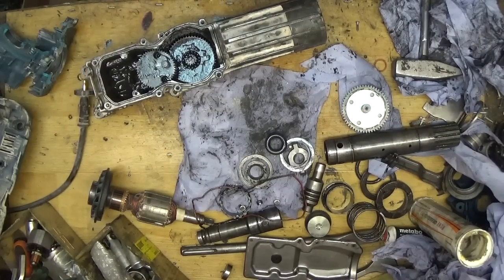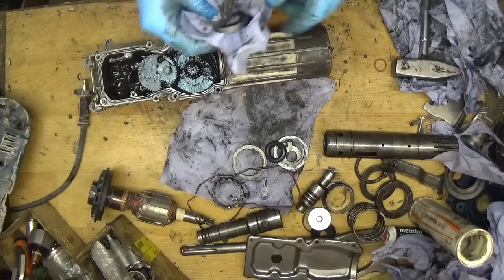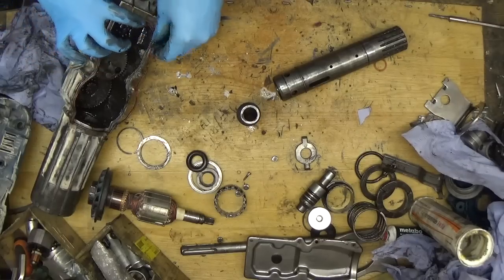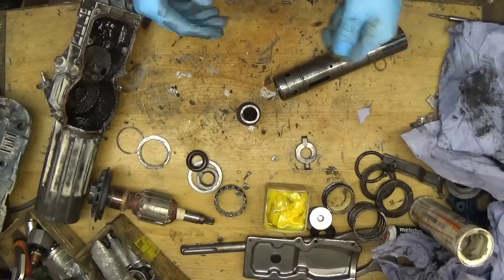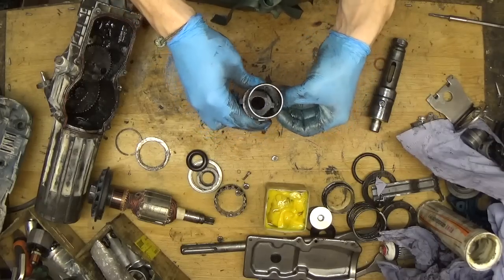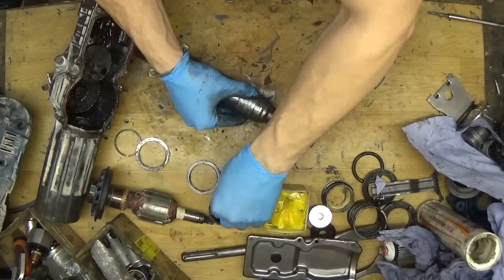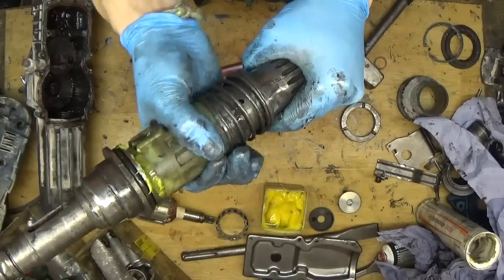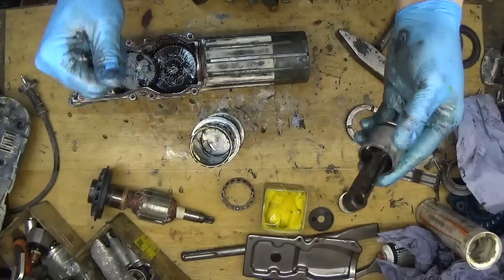Rotary Hammer with SDS-max Bosch GBH 11 DE Professional assemble I Handyman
Rotary Hammer with SDS-max
Bosch GBH 11 DE Professional